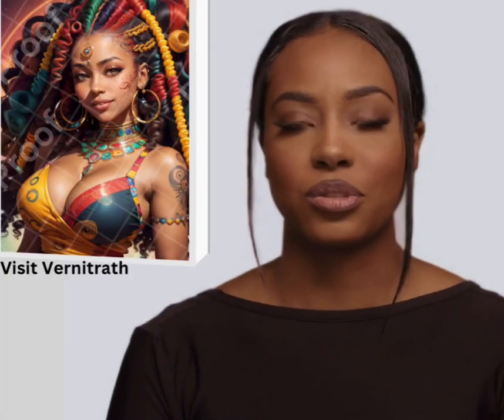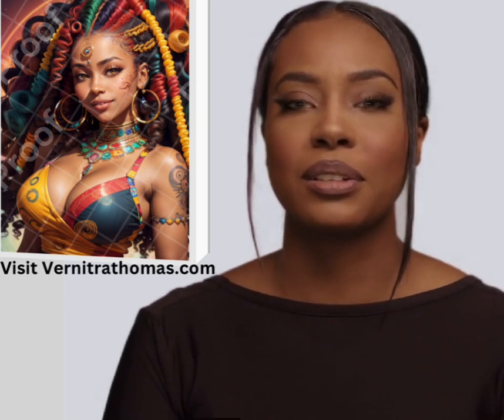Introducing A’yoka's Downloadable Black Women’s Digital Art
Are you ready to bring a touch of A’yoka's joy and creativity into your space? Look no further! We're delighted to present A’yoka's stunning digital art, available for instant download.

About the Art:

Our digital art pieces are meticulously crafted by Vernitra herself, bearing her unique style and passion.
Each purchase grants you access to a high-resolution PDF image that's ready for printing.
You have the creative freedom to choose the size that suits your taste: small, medium, large, or even extra-large - it's entirely up to you.

The Process:

After your payment is processed, you'll receive an instant download to your PDF image.
Take this digital masterpiece to your local print shop, where you have the flexibility to decide the size that best fits your vision.
Most print shops can deliver your art within a day or less, so you'll have it in your hands in no time.

Endless Possibilities:

Once printed, your image transforms into a beautiful poster that can adorn any space in your home or office.
Want to enhance its beauty and value? Consider framing it to provide both protection and a touch of elegance.
The choice is yours. VERNITRA’S digital art with Ayoka empowers you to curate your space exactly as you envision it.

Why Choose This A’yoka Fine Black Art Piece:

A’yoka's art radiates joy and creativity, making it the perfect addition to any environment.
You're not just buying art; you're investing in a piece of Vernitra’s passion and vision to bring more classy fine black art into homes around the world.

Don't miss the chance to make A’yoka a part of your life. Click the "Link" button below to start your journey to a more vibrant and creative space today!